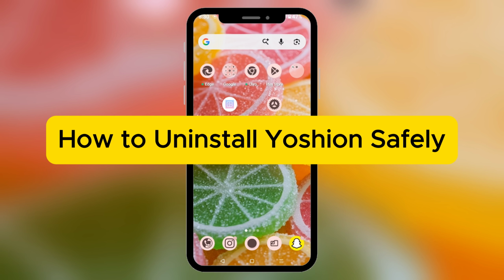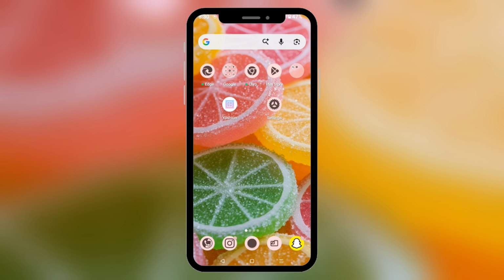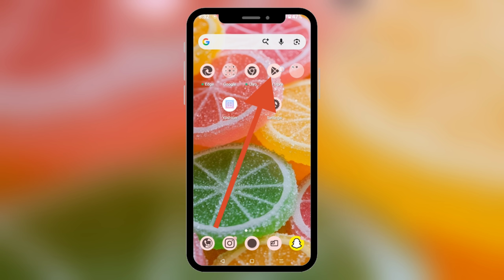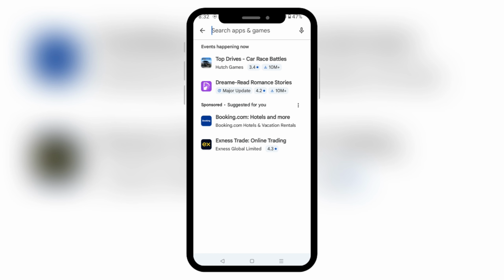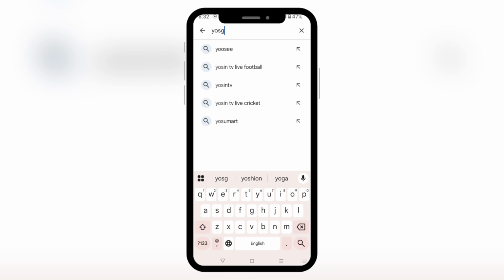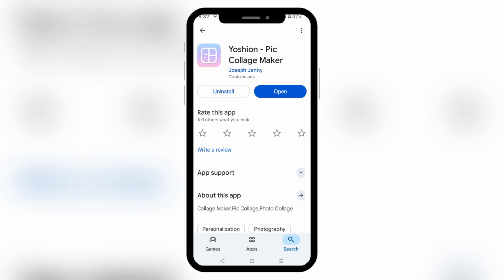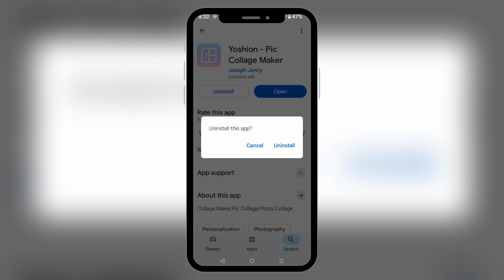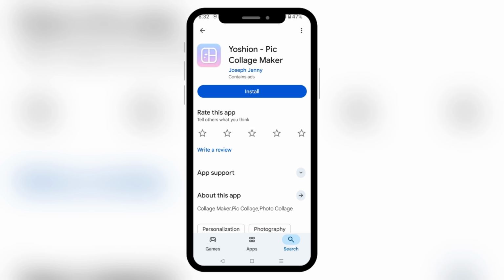How to Uninstall Yoshion Safely 2025?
In this video, you’ll learn how to uninstall Yoshion safely from your device without losing important data or projects. The Yoshion App allows you to manage your app storage efficiently, and this tutorial will guide you step-by-step on how to remove Yoshion from your Android device, while ensuring that your saved projects or exported collages remain secure. You’ll also discover how to clear cache and temporary files before uninstalling, which helps free up space and avoid potential app issues in the future. Whether you’re uninstalling to reinstall a fresh version or simply freeing up storage, this guide shows you exactly how to uninstall Yoshion safely and properly.